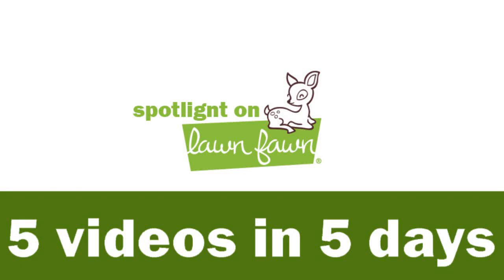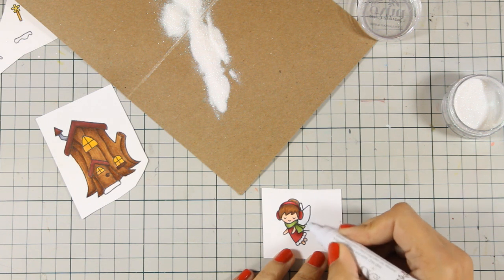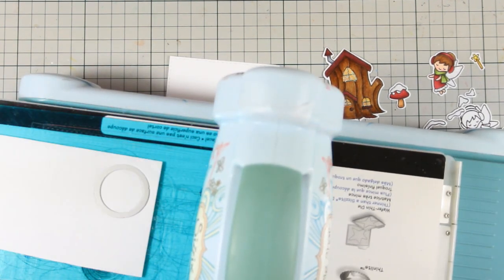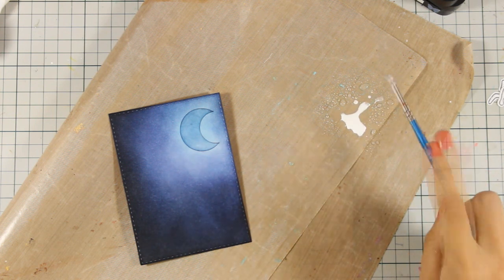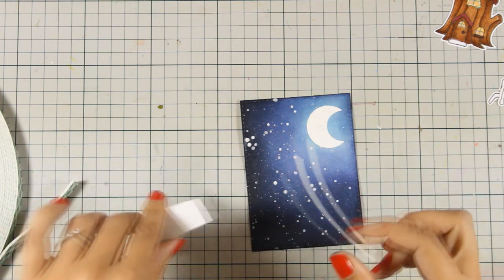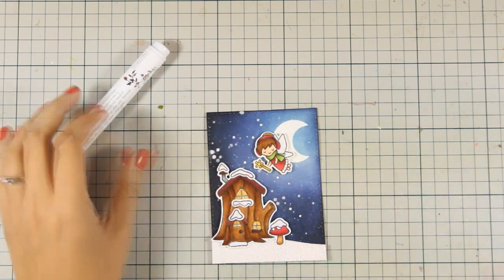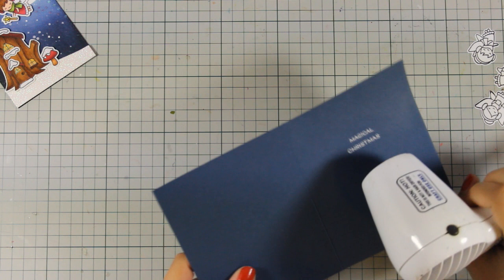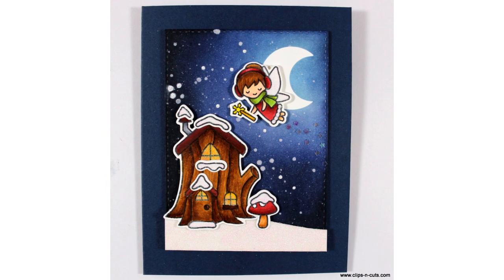Spotlight on Lawn Fawn | Day 3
Step by step video on creating a card using stamps and supplies by Lawn Fawn. The is a little surprise on the inside of the card!